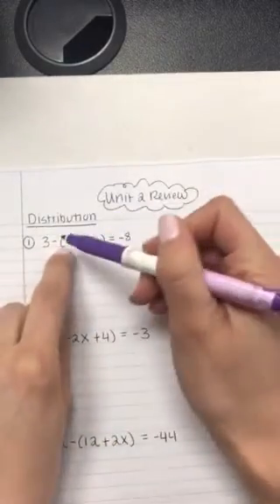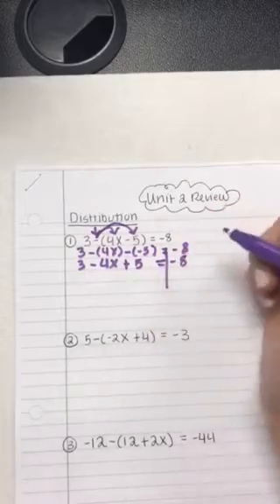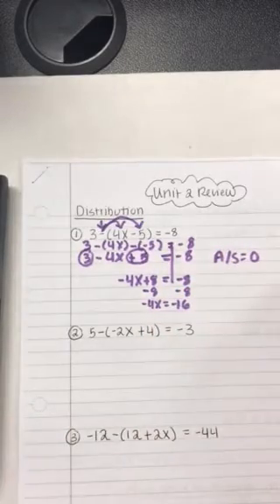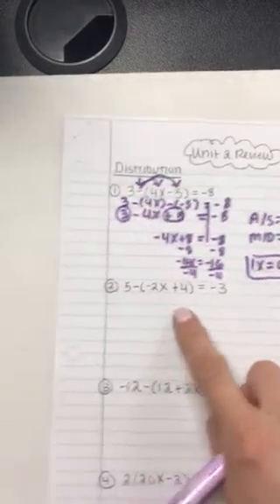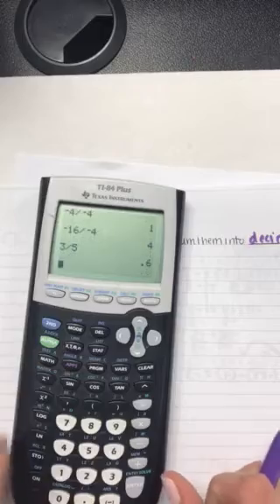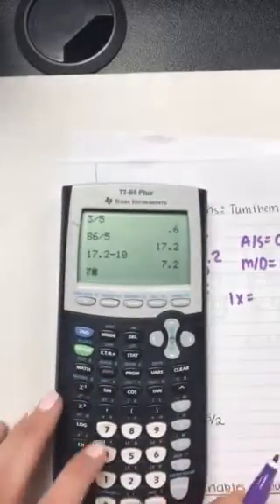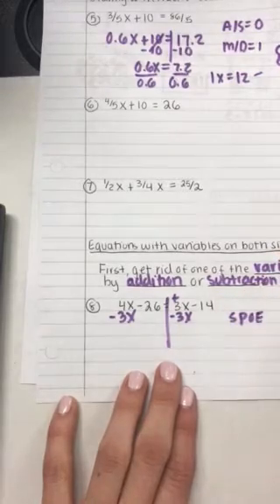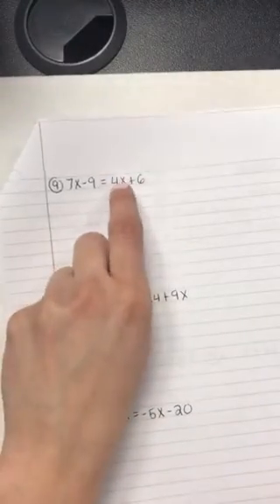Unit 2 Review